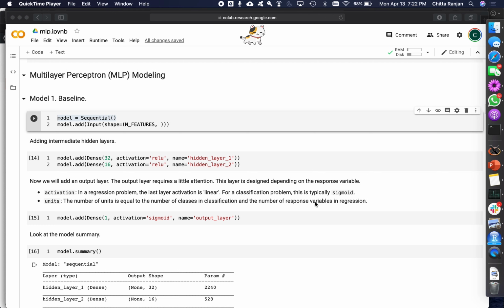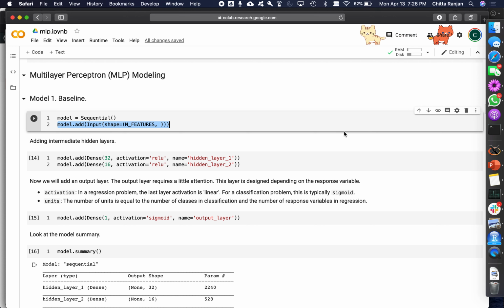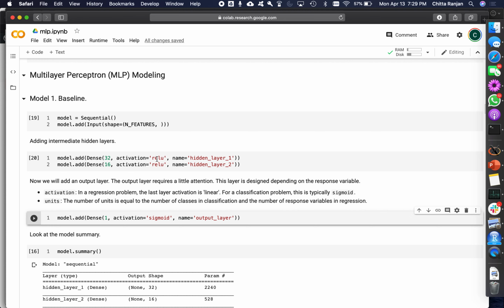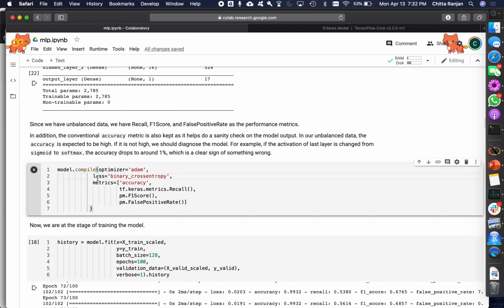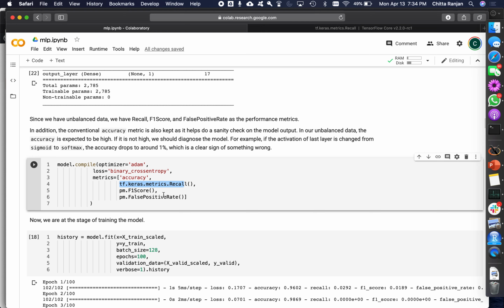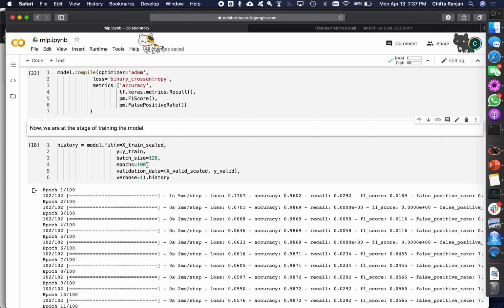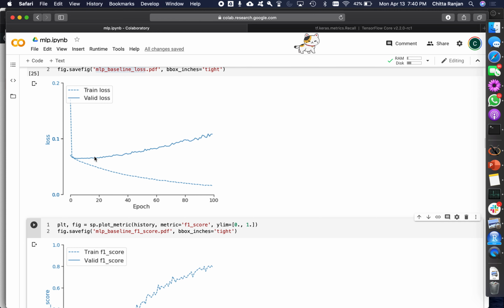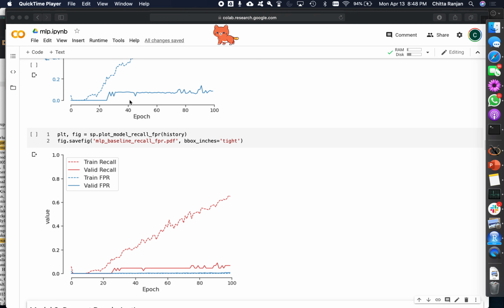Chapter 4 - Codes II - MLP - First (Baseline) Dense Layer Model | Dr. Chitta Ranjan | Georgia Tech